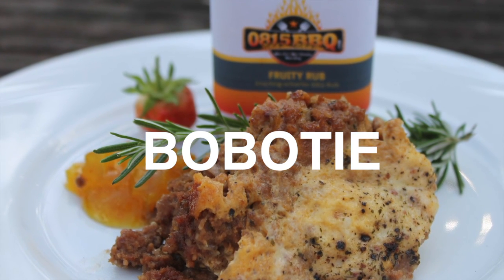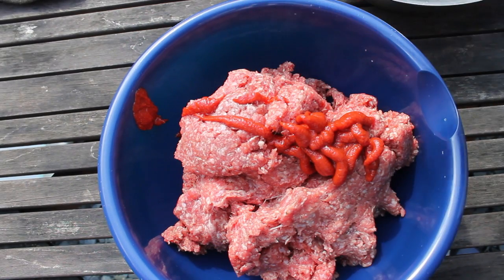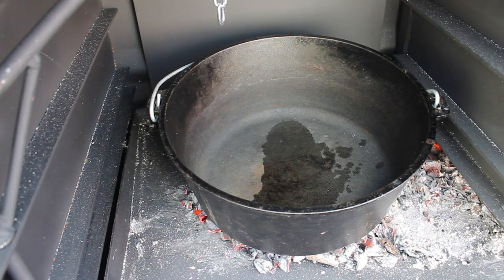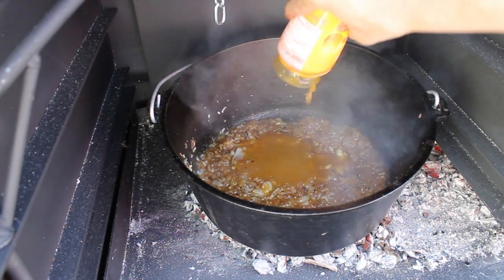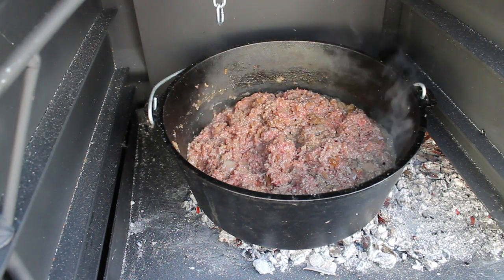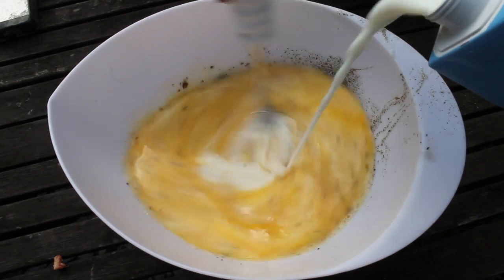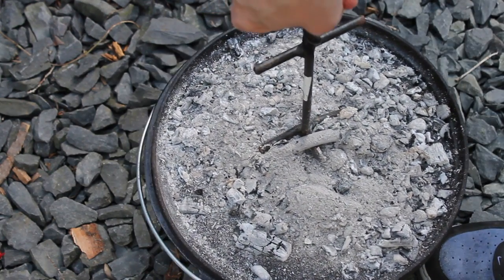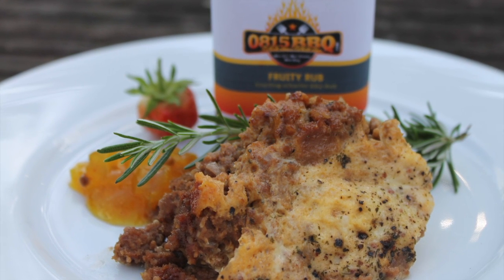Bobotie (South African Dutch Oven dish) - english Grill- and BBQ-Recipe - 0815BBQ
Bobotie (South African Dutch Oven dish) - english Grill- and BBQ-Recipe - 0815BBQ. A great recipe for Grill and Smoker.

Ingredients:
150 gr . Ground almonds
2 old rolls
300 g onion
4 cloves garlic
1,200 g ground beef
2 tbsp tomato paste
Salt Pepper
1-2 tbsp oil
2-3 tsp Fruity rub
200 g apricotjam
500 ml Milk
8 eggs